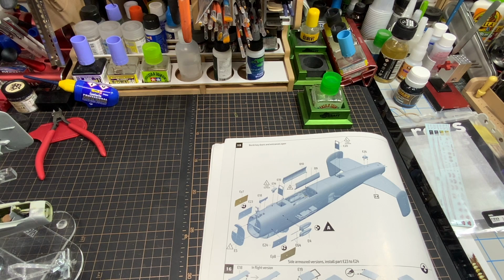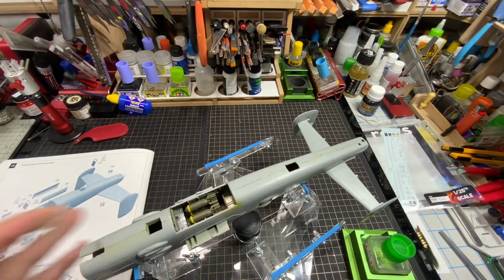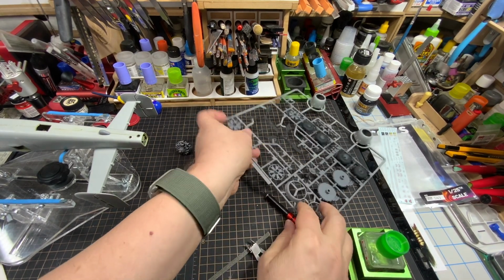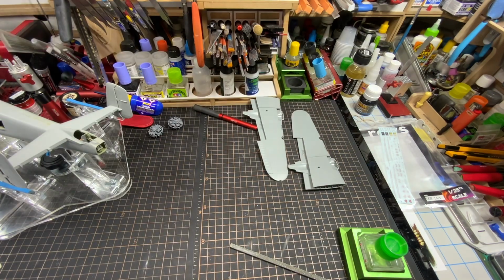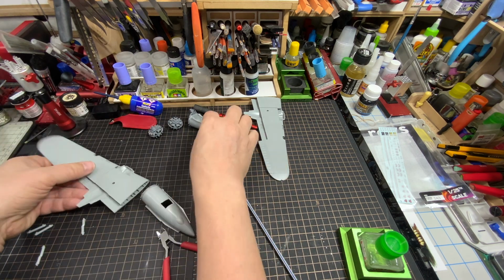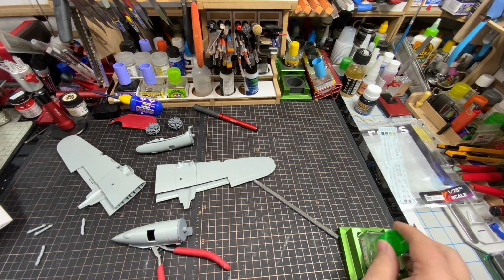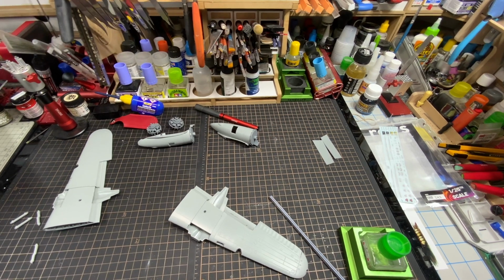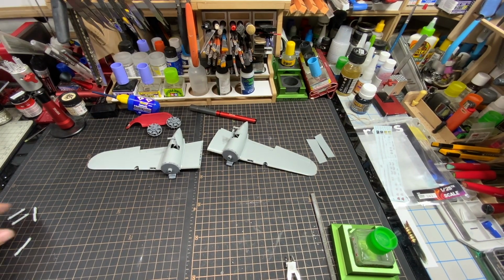Build Review HK Models 1/48 B-25J Part 7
In here we do many of the final sub assemblies to get ready for the final construction phase before priming.